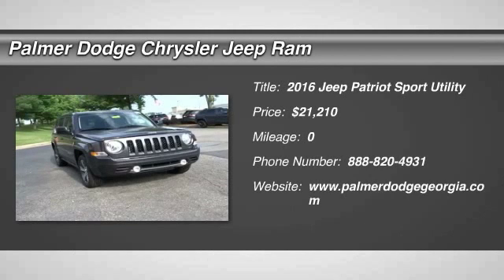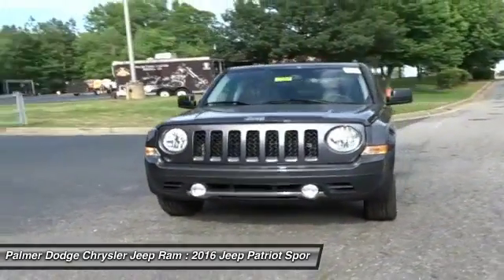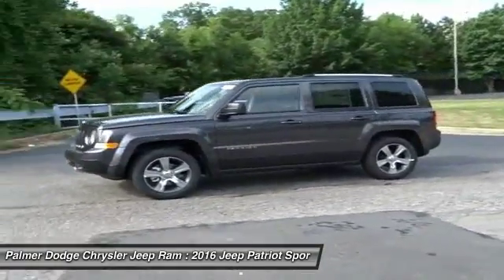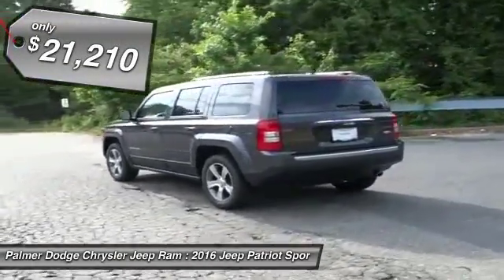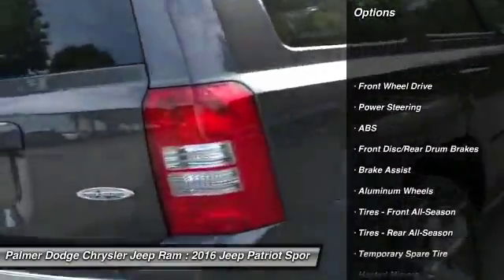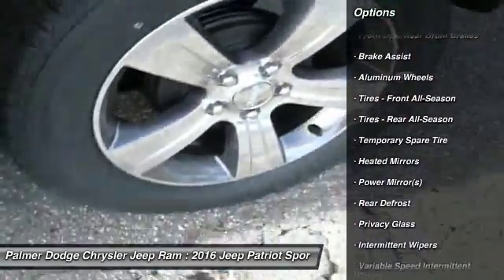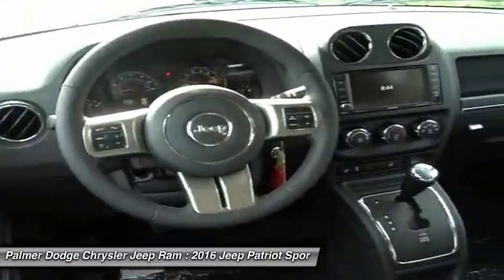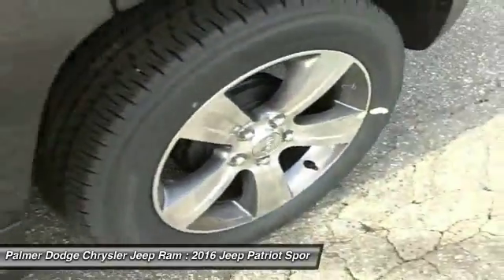2016 Jeep Patriot Roswell, Atlanta 27886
2016 JEEP PATRIOT Roswell, GA
Stock# 27886

Palmer Dodge
11460 Alpharetta Highways

Trimmed Bucket Leather. Hold on to your seats! Your satisfaction is our business!

This outstanding-looking 2016 Jeep Patriot is the rare family vehicle you are hunting for. This vehicle's true calling is to go to work for you.